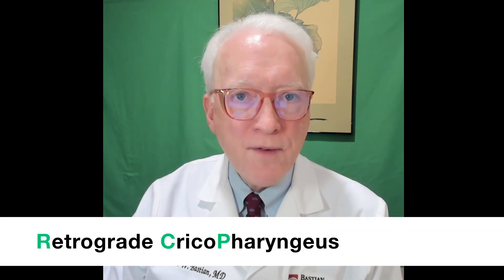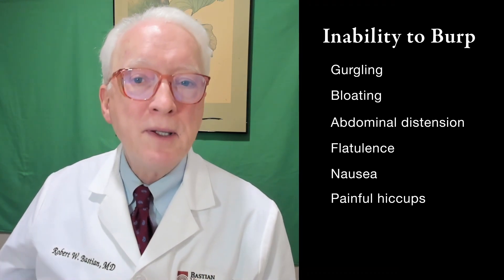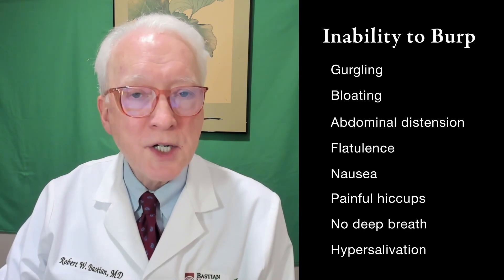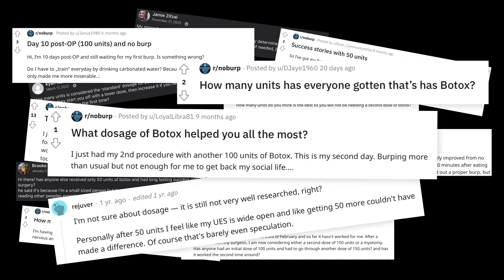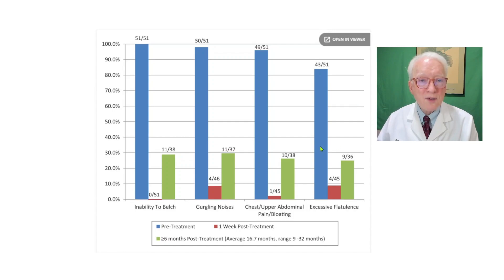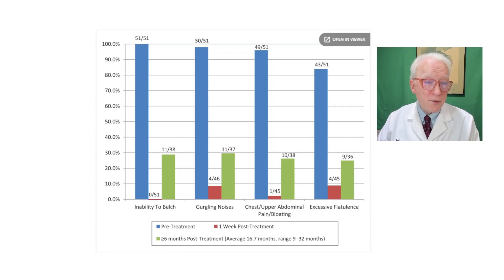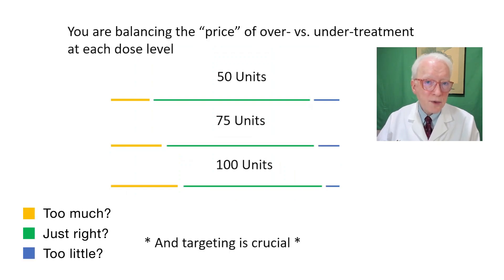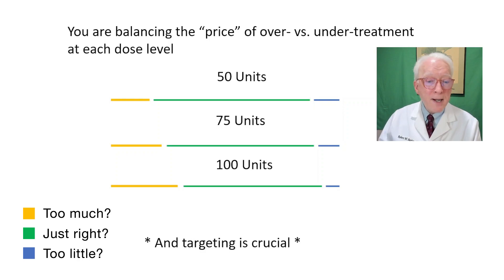What is the Right Amount of Botox for R-CPD? 100 units? 50? 200?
The newer disorder called R-CPD (No burp) was originally described in 2019 by Bastian and Smithson. Both diagnostic criteria and details of successful treatment with botulinum toxin ('botox') were included in that report.

Many doctors worldwide are now helping persons with this terrible affliction. But is dose the reason a small number don't respond as well?

Newly diagnosed patients often ask: "What is the best dose for the initial injection of Botox?"  Dr. Bastian provides an answer that includes context and nuance from his group's experience with over 1400 patients injected to date.